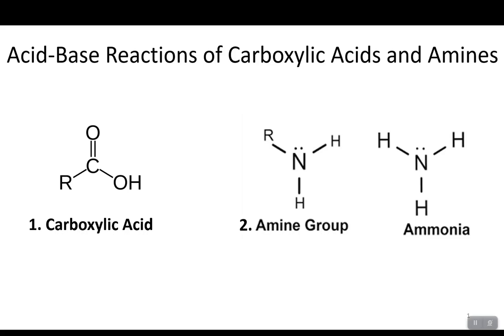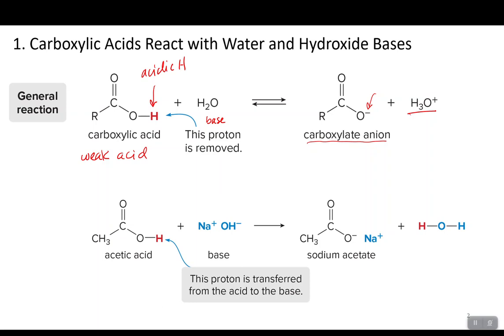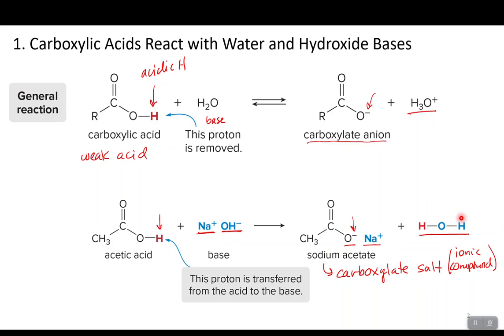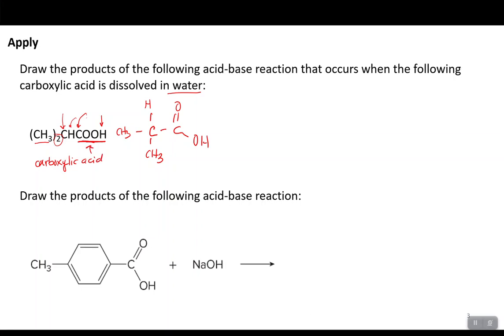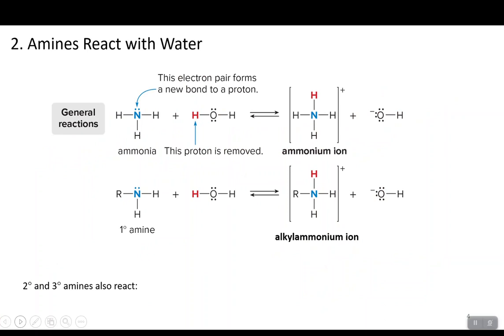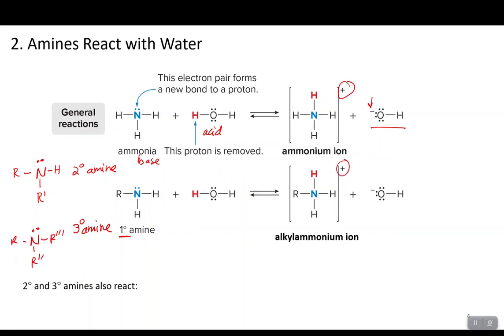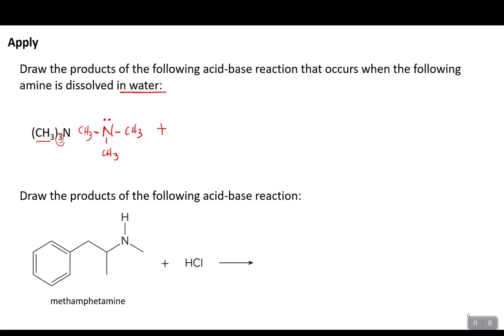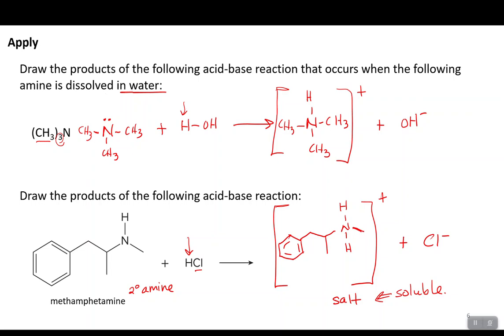GOB 5.4: Acid Base Reactions of Carboxylic Acids and Amines